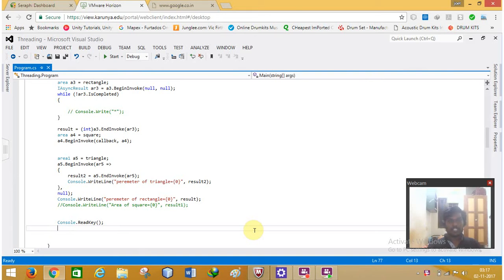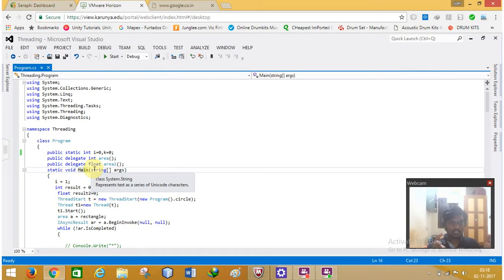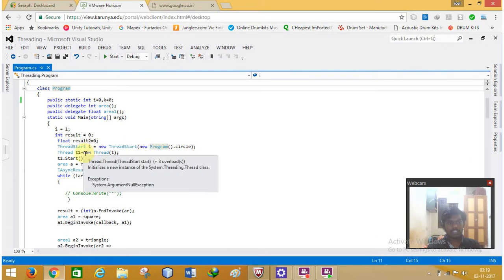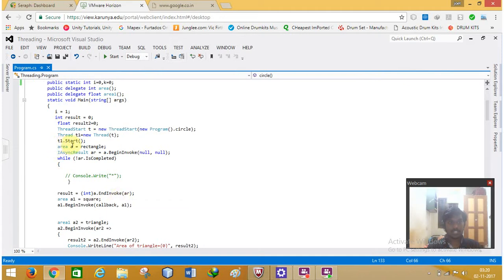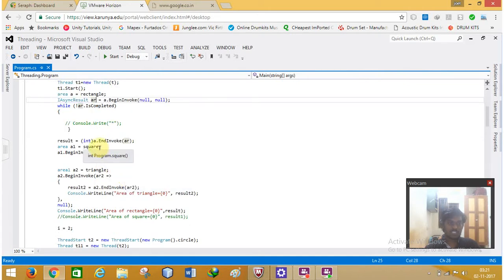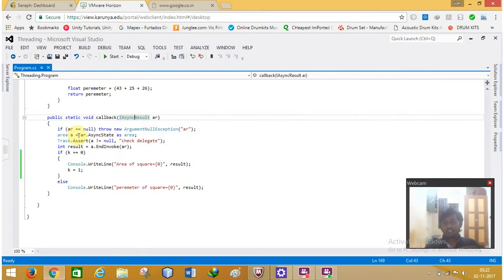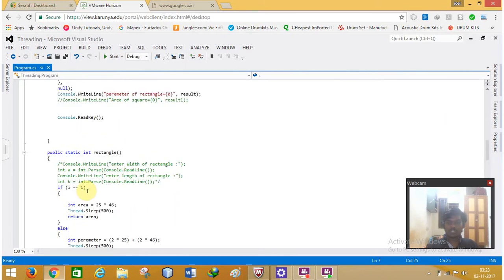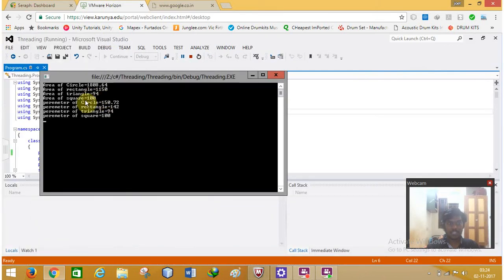threading finding areas and perimeters